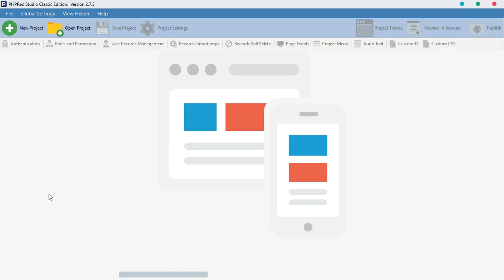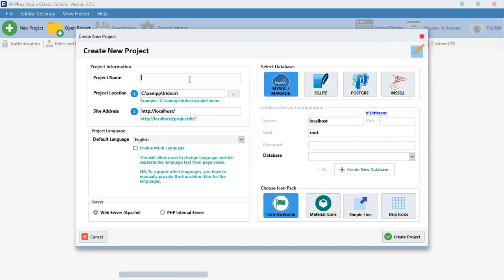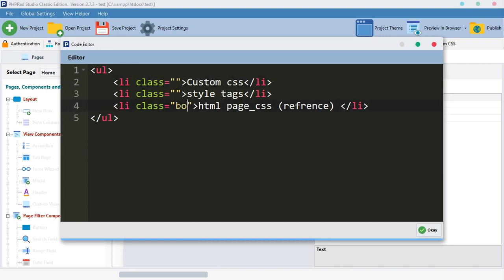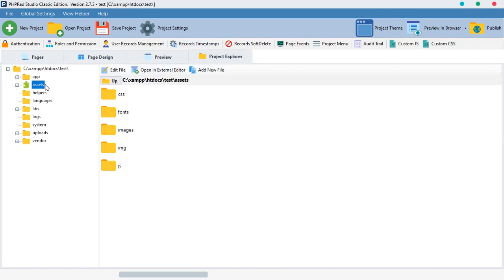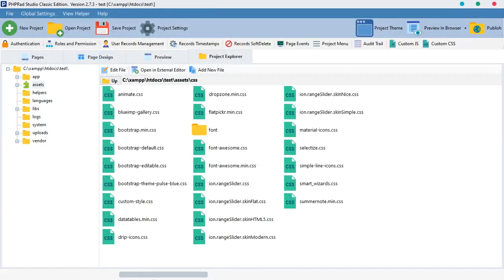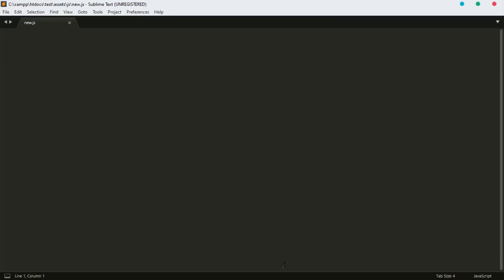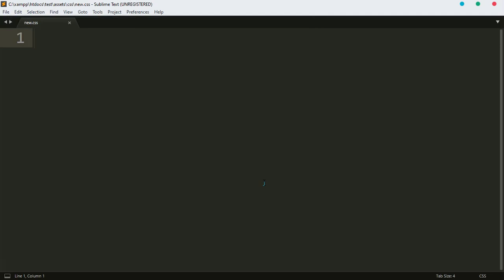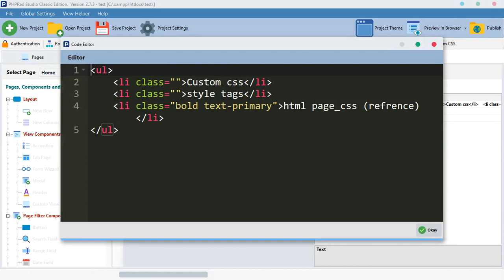how to use PHPRad custom css